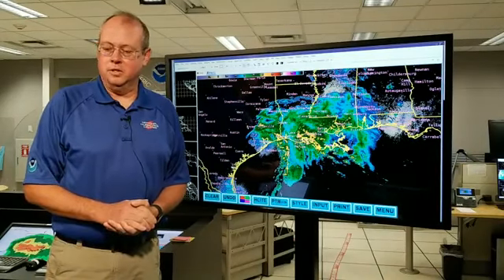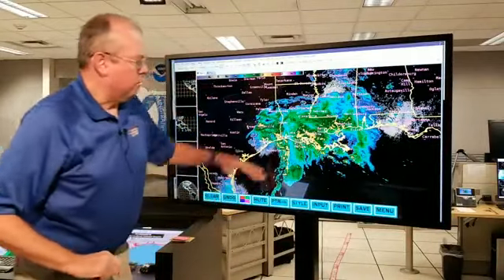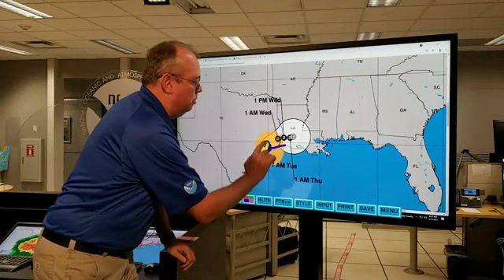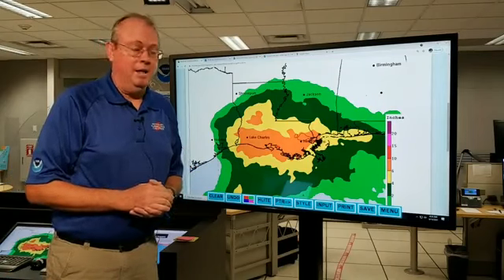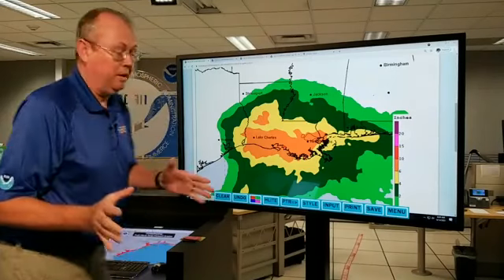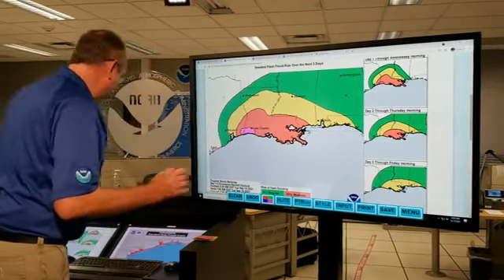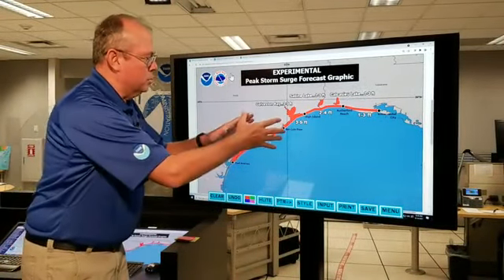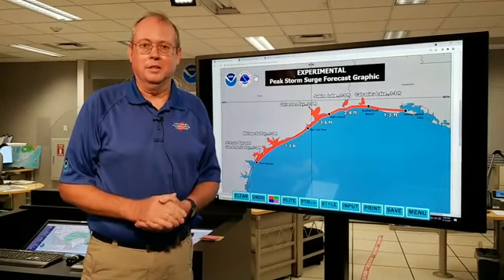JUST IN: National Hurricane Center Gives Update On Tropical Storm Nicholas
The National Hurricane Center gives an update on Tropical Storm Nicholas.